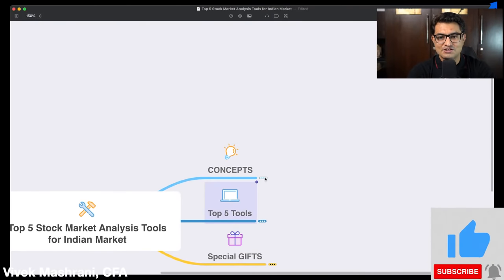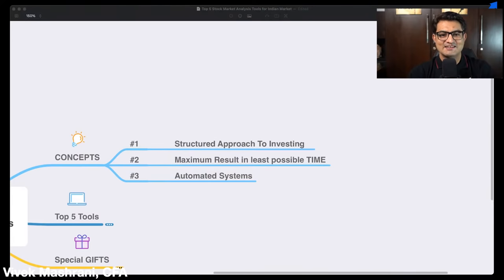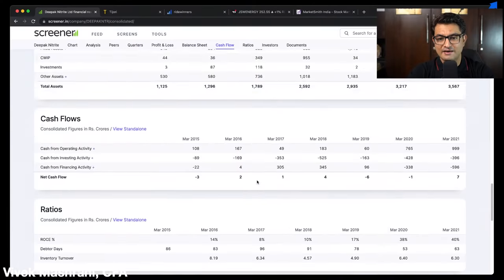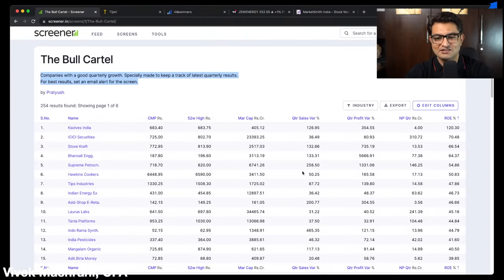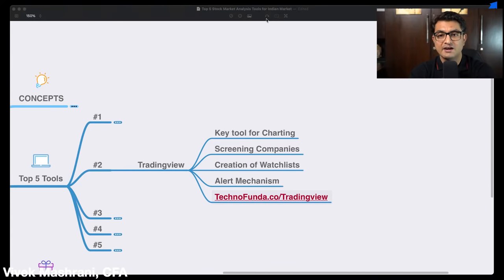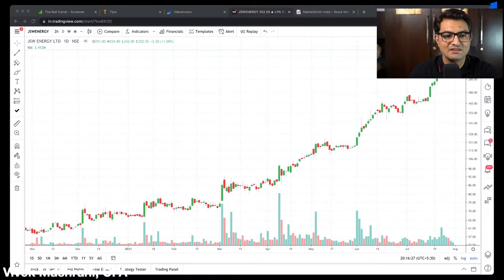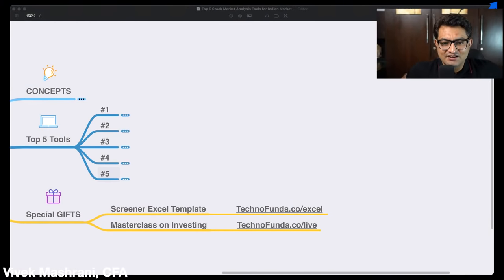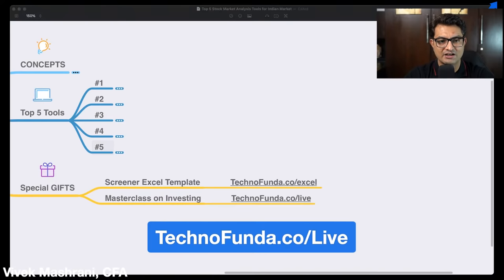5 Best Stock Screeners for Indian Investors | Live Demo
In this video, I have discussed 5 best stock screeners for Indian Investors. Here, I have explained these stock screeners with the help of a small demo on how to use the Indian screeners.

I am committed to helping you to start and accelerate your investing journey. Let's grow together.

These screeners will help you to filter the best stocks to invest in. These screeners will help a lot of investors to learn and select the best-undervalued stocks out of thousands of stocks.

What is covered:
00:00 - Introduction and Concepts
03:14 - Screener.in Tool Demo
07:48 - Tradingview Demo
15:11 - Ridewinners.com Demo
19:51 - Marketsmith India
27:28 - Tijori Finance
36:36 - Q&A

This video will also be helpful if you are searching below:

Stock screeners
best stock screeners
stock screeners india
best stock screeners in India
stock screener demo
Indian stock screener
India stocks screening
Stock screener websites
websites for stocks screening
best stock screening website
screening website demos
NSE stocks screening
BSE stocks screening